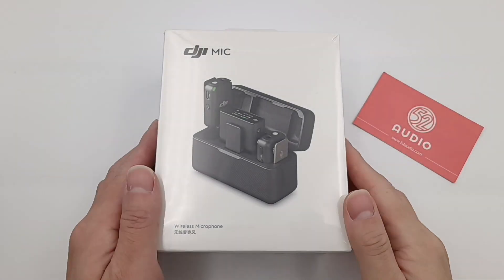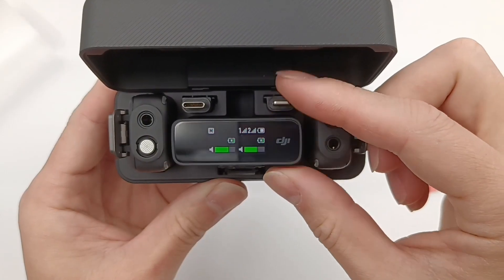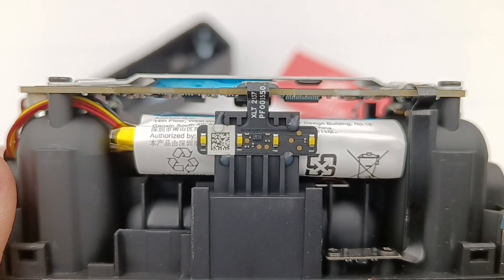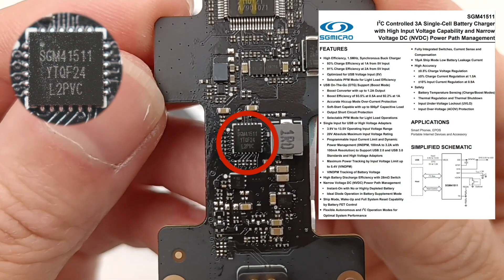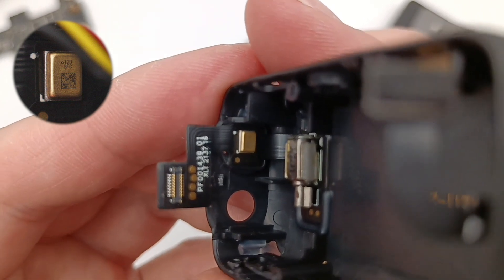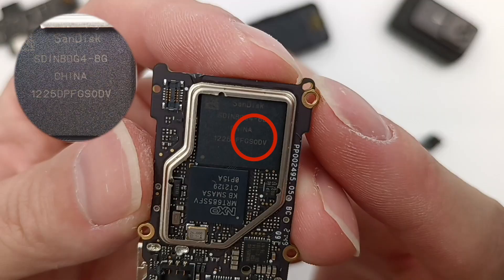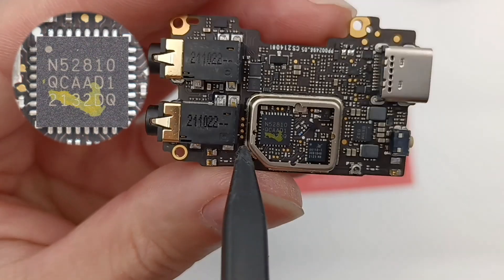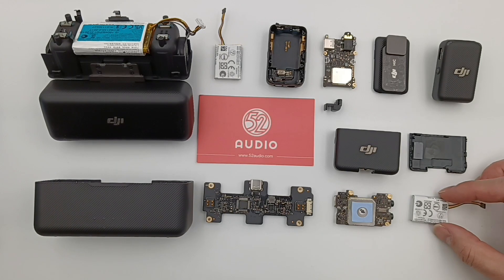Teardown of First DJI Professional Wireless Microphone (Commentary)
And if you wanna buy the tester of POWER-Z, you can visit our Amazon store

Introduction
Hi, guys. Welcome back to 52audio.
DJI released a professional wireless microphone, priced at $329 in October of last year. Recently, it officially started to sell.
52audio got this Mic immediately, and we published a short teardown video of the first DJI professional Mic a few days ago.
And today, we gonna analyze it in detail.

Chapter
0:00 Intro
0:11 Unboxing
2:28 Testing
3:02 Teardown - Charging Case
5:46 Teardown - Transmitter
8:39 Teardown - Receiver
10:40 Summary

Battery of Charging Case: Springpower P13248
MOSFET: Yangjie YJQ1216A
Battery Charger: SGMicro SGM41511
MCU: HDSC HC32F176, NXP MIMXRT685SFVKB
Charging IC: Cellwise CW6305
Bluetooth 5 SOC: NORDIC nRF52810
RF Front End: SKYWORKS SKY66112
Analog Switch: SGMicro SGM3715
Quad Audio ADC: Nuvoton NAU85L40YGB
Audio Aodec: Nuvoton NAU88L25B, Nuvoton NAU88L21YG
Memory: SanDisk, GigaDevice GD25Q128E

If you're interested in more products and teardown, you can visit our